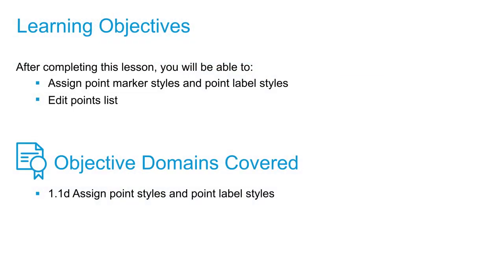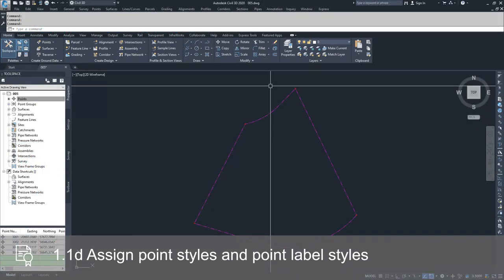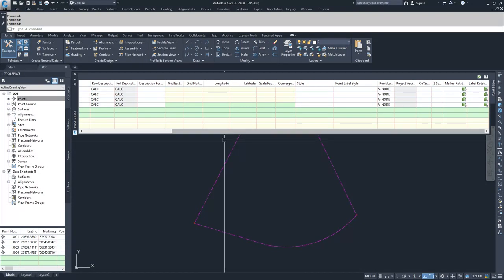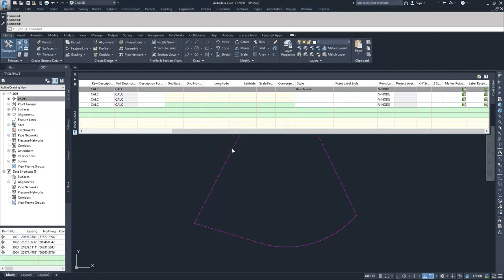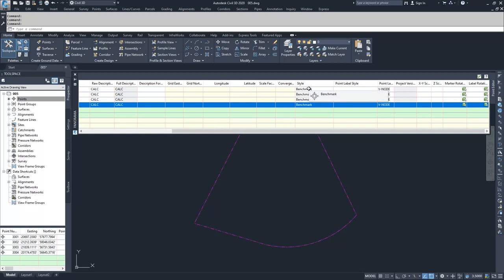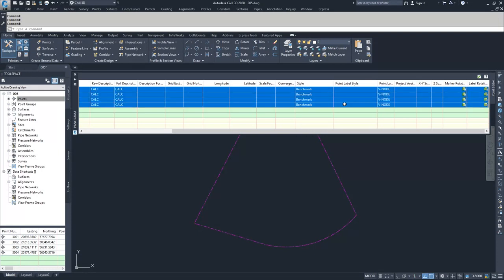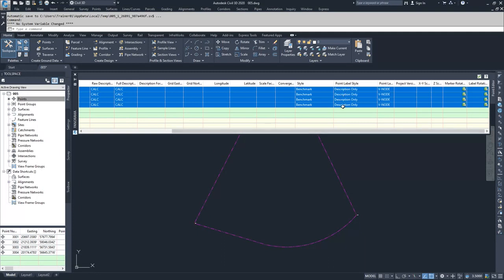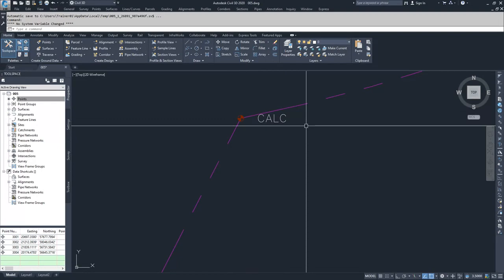Assign point styles and point label styles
In this video, we're going to assign point marker styles and point label styles to points that are already inside of this drawing file. We're going to do this by editing a list of the points and forcing an assign marker style and label style. In order to show this list of points, we're going to go over to the Prospector tab of the tools Window and right-click on Points. We're going to select Edit points and the panorama Window of all the points in this drawing is going to display itself. If you navigate over to the right-hand panel of this panorama Window, you're going to see a section where it says style and points label style. Under style, if you select the empty box and you click it twice, a select points style Window is going to show up. Right now we have none selected, if we drop down, we can select any of the available point marker styles that are in this drawing. I'm going to go ahead and select Benchmark and select Okay, and I'm going to do that through the other three remaining points.
Start transcript at 1 minute 18 seconds1:18
Like I did on this, all the points are the same and they are going to have the same style and the same point label style. A faster way of doing this instead of selecting every single one is to select the first one, and select the last one, and a list of ones that you want to have the same label style or marker style and continue to hold down the Shift button, while you select any of the boxes. A select label style Window will pop up and you can drop down and select Description Only or any of the other ones that are available from point labels that are already in this drawing. I'm going to go ahead and select Description Only and select Okay, and it applies description only to all of the points that I had shift-selected. So I'm going to go ahead and check the green box in the upper corner to accept the changes that I made. If I zoom into one of these points, you'll notice that the point style marker changed and the point labeled style changed.